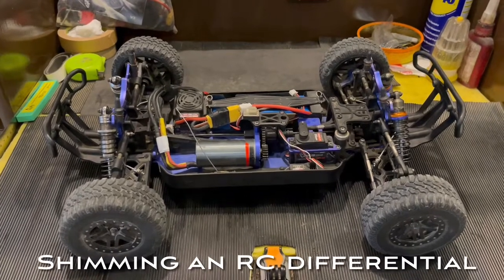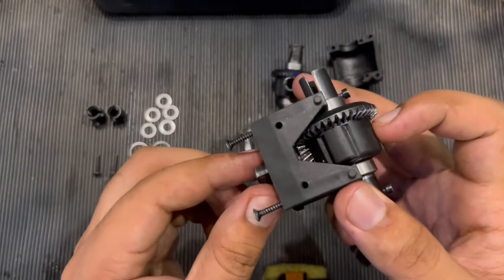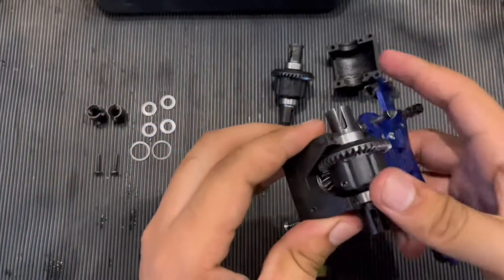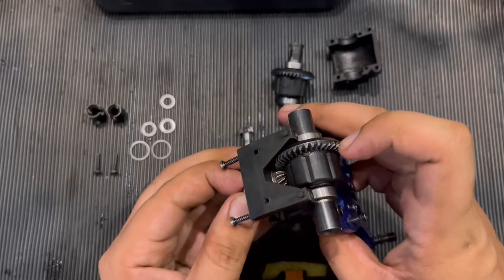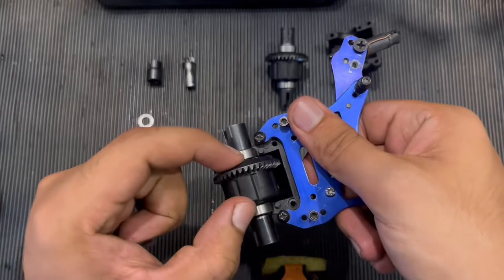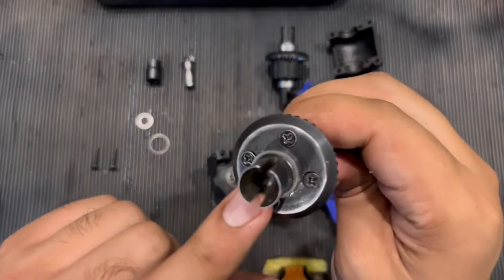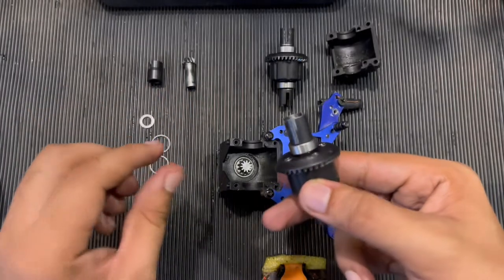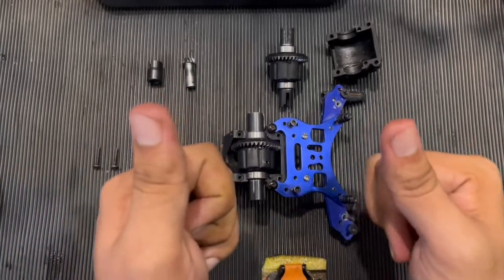How to shim an RC differential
Welcome back guys, In this video I will explain in two steps the procedure of properly shimming an RC differential. First part follows the shimming procedure for Bevel gear (driver) and second part is about Crown gear (driven).

Breakdown:

0:00 Intro
0:10 first step (shimming of bevel gear)
2:14 second step (shimming of crown gear)